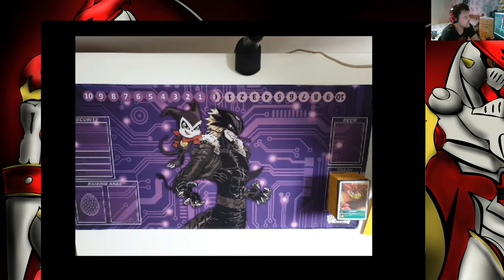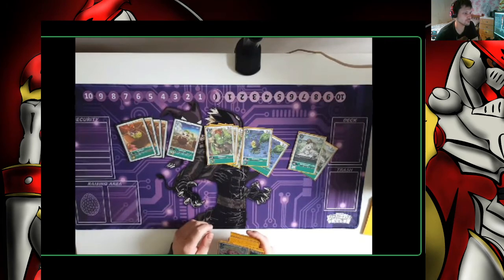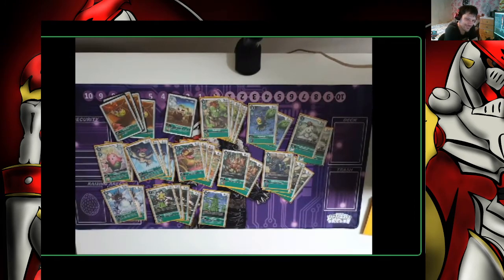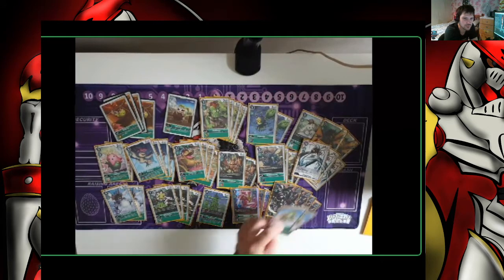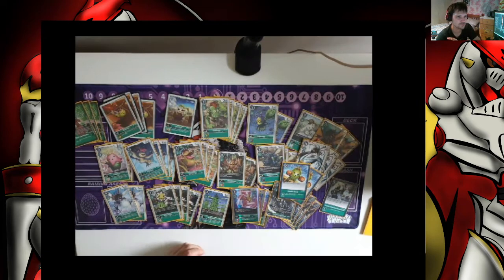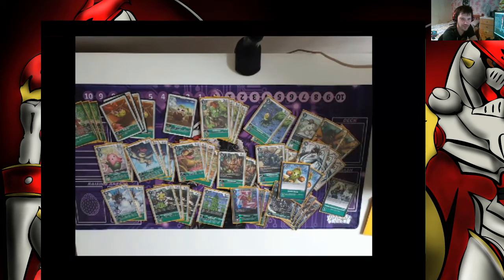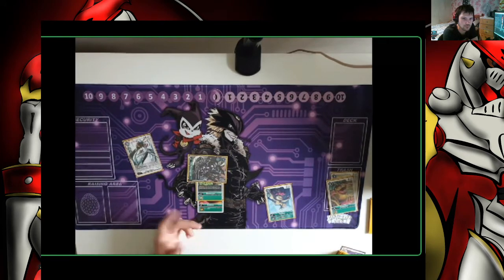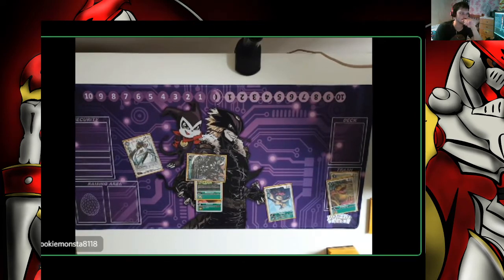digimon tcg first place green otk deck